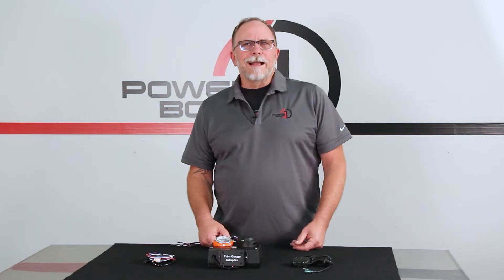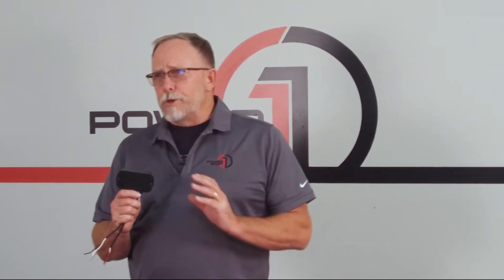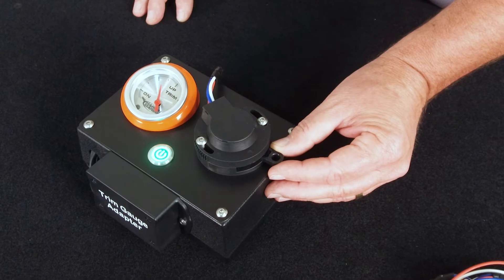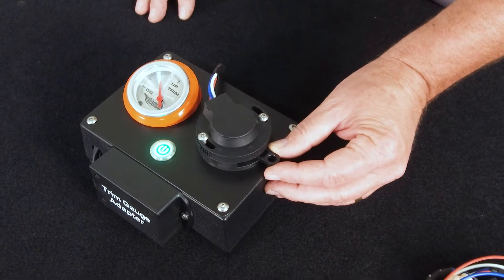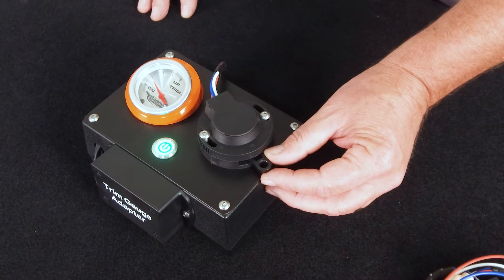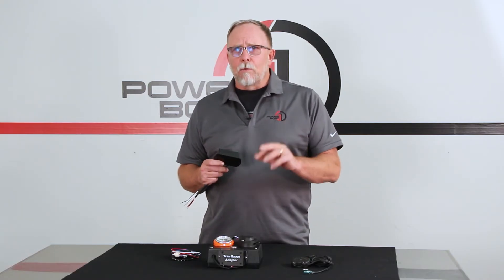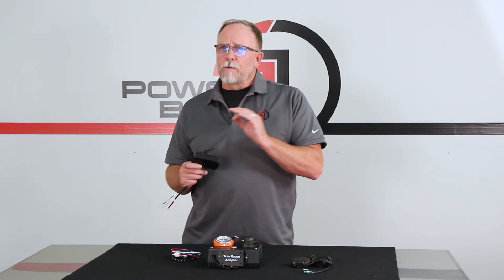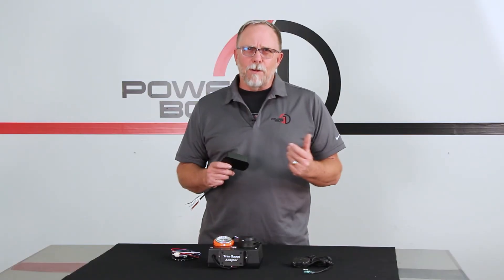Digital to Analog Trim Gauge Sender Adapter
This box converts digital 5v three wire trim sender signal to an ohm signal, typically used on most trim gauges. Will be available for sale later in 2022.